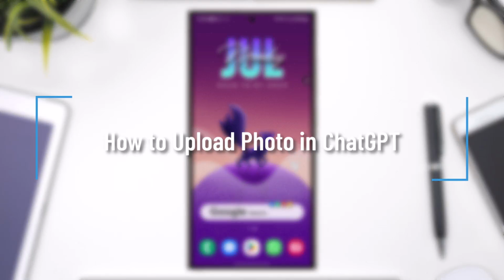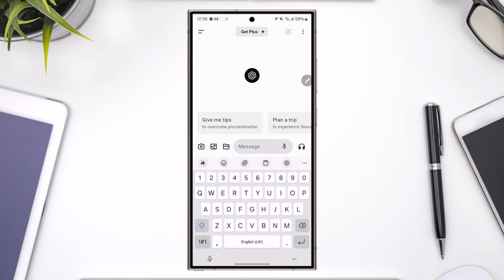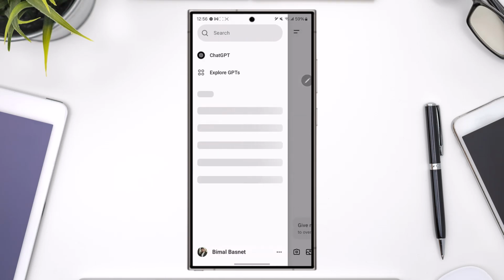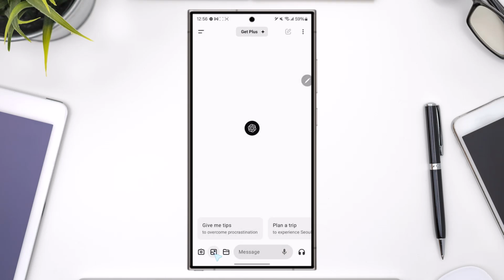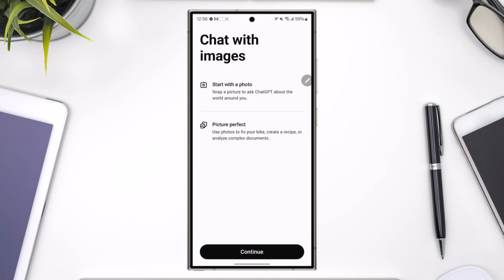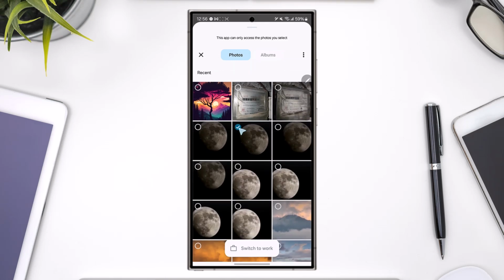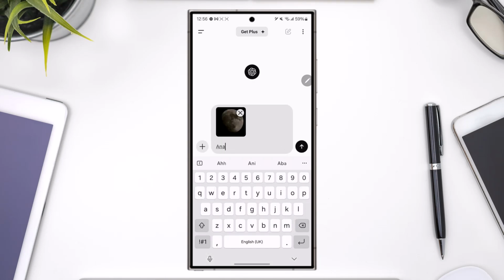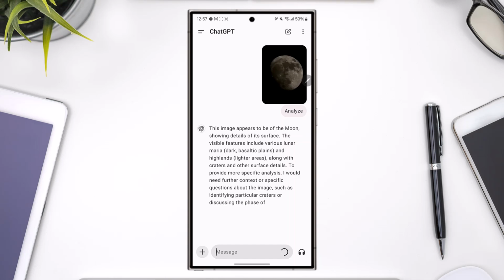How to Upload Photo in ChatGPT !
➜ To upload a photo in ChatGPT, you'll need to have access to the premium version, ChatGPT-4. Even with a free account, you can upload images a limited number of times each day, as ChatGPT offers a trial of its premium features. To upload a photo, tap on the photo icon at the bottom of the screen, select the image you wish to upload, and then provide a description of the photo. After uploading, ChatGPT-4 will process the image and provide responses based on its content. This feature allows users to interact with ChatGPT in a more dynamic way, enhancing the overall experience.

0:00 Introduction to photo upload feature in ChatGPT
0:10 Availability and limitations of photo uploads
0:18 Uploading a photo with a free account
0:30 Steps to upload and describe an image
0:50 How ChatGPT processes and responds to images
1:00 Conclusion and additional information